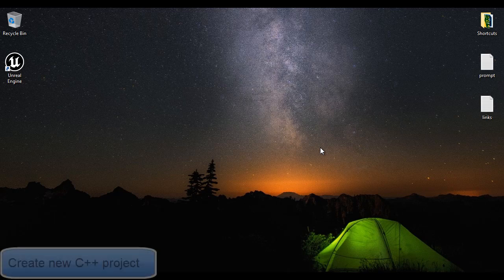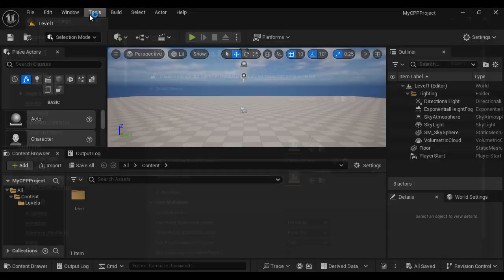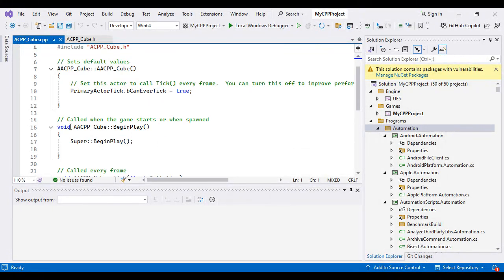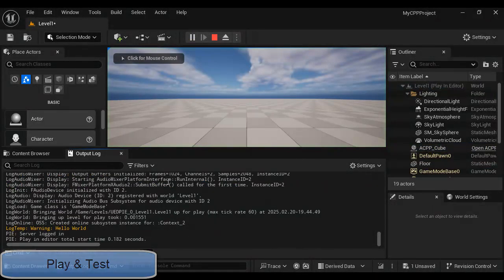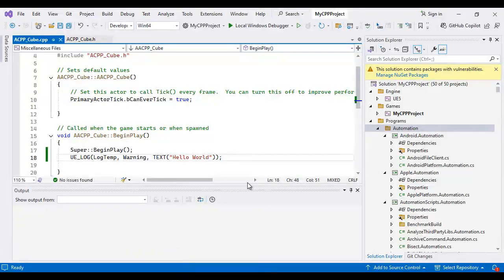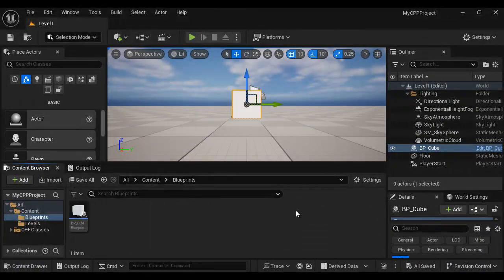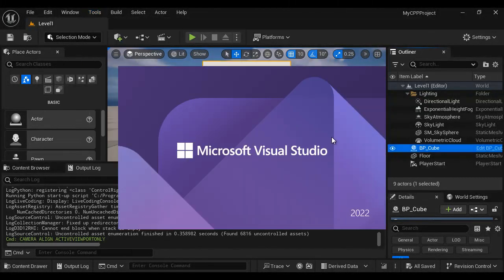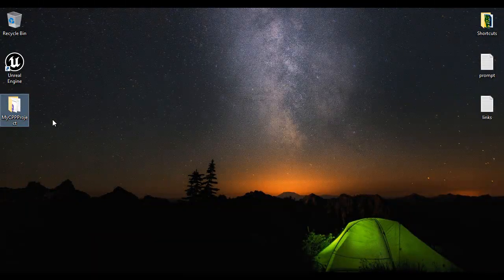How to Setup and Manage Unreal C++ Project - Unreal C++ Tutorial 01 🚀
► Learn to create and setup C++ project in Unreal engine. Write, compile, and execute C++ code, manage changes, and save work efficiently. Follow our step-by-step guide to improve your Unreal game development skills and streamline your workflow.